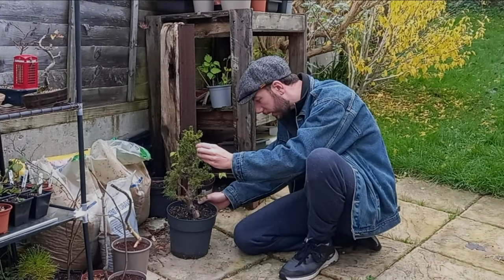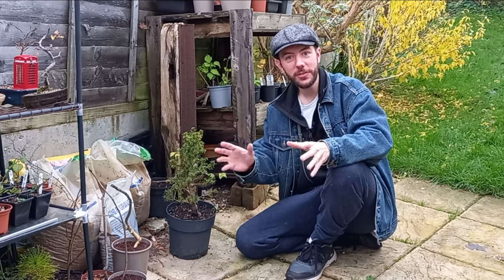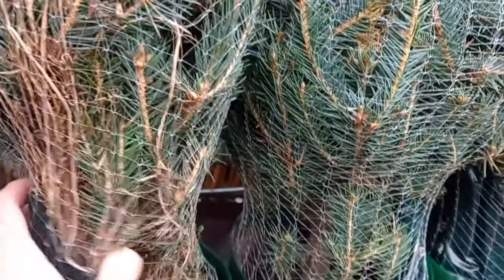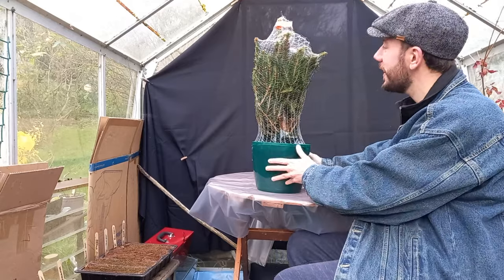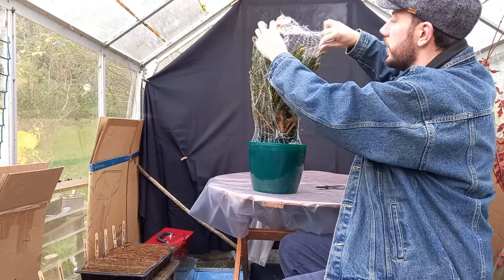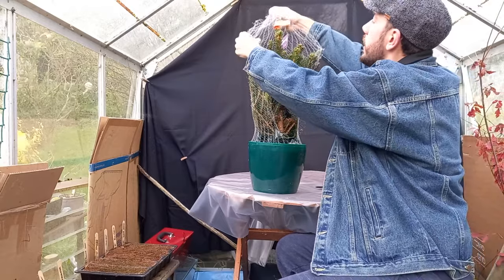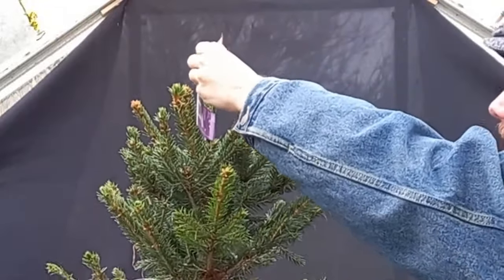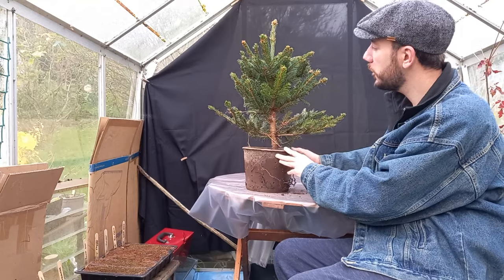Not Another Bonsai Channel's Holiday Challenge - NABC Holiday Bonsai Challenge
It's the Not Another Bonsai Channel's Holiday Challenge!

- Create a Festive Bonsai Scene
- It can be any size - big or small
- It can be a single tree or a forest
- You can add anything you like such as tinsel, fairy lights, baubles, Christmas decorations, Santa Clause or anything that your mind can imagine or is a traditional part of your faith or celebrations.

And remember to include the hashtag NABCHolidayChallenge in your video description to be added to the Holiday Playlist.

Good luck my friends and Happy Holidays!

and Happy Christmas or Happy Holidays